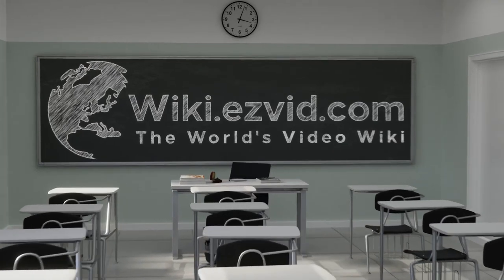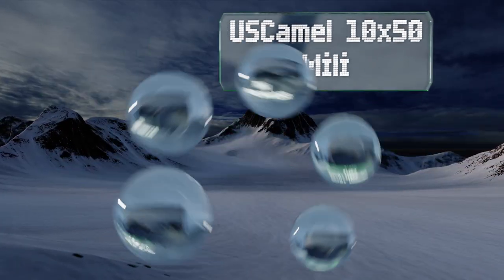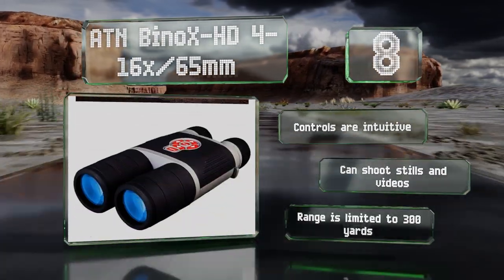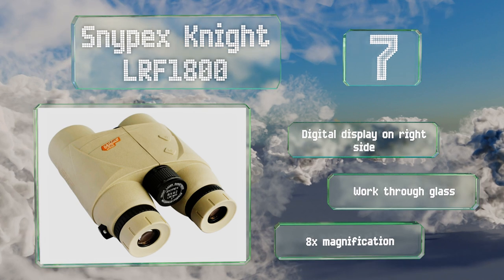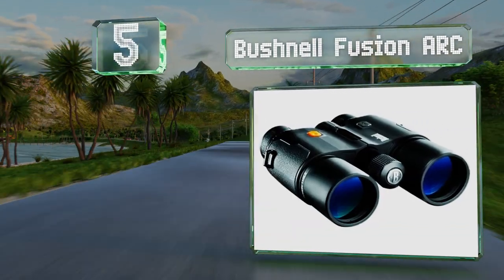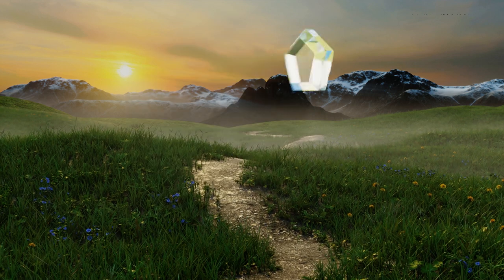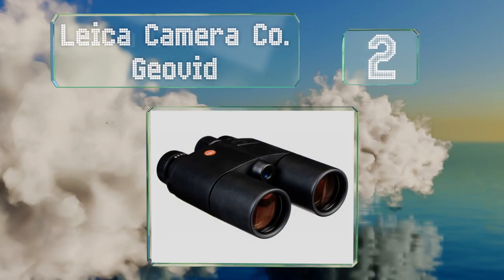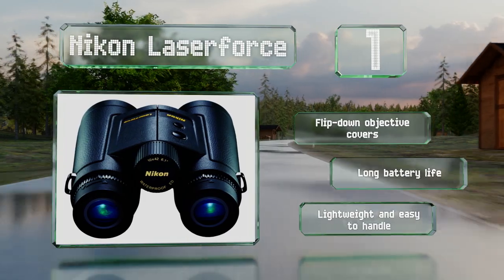10 Best Rangefinder Binoculars 2020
Our complete review, including our selection for the year's best rangefinder binocular, is exclusively available on Ezvid Wiki.

Rangefinder binoculars included in this wiki include the swarovski 10x42 el range, nikon laserforce, zeiss victory rf 10x54, uscamel 10x50 military, vortex optics fury hd, snypex knight lrf1800, atn binox-hd 4-16x/65mm, bushnell fusion arc, aomekie marine, and leica camera co. geovid.